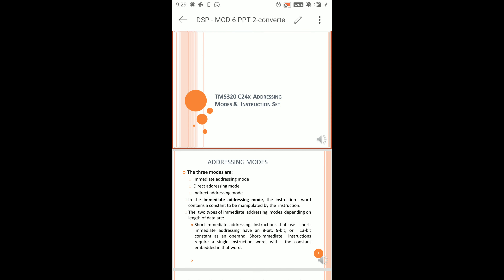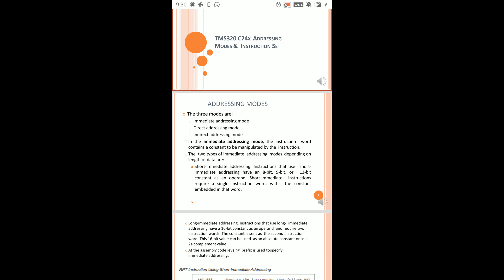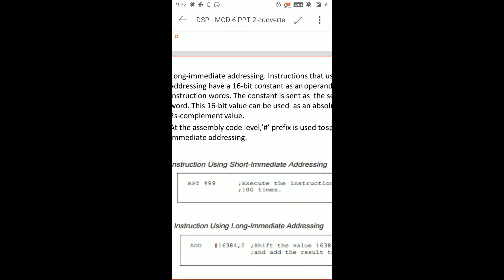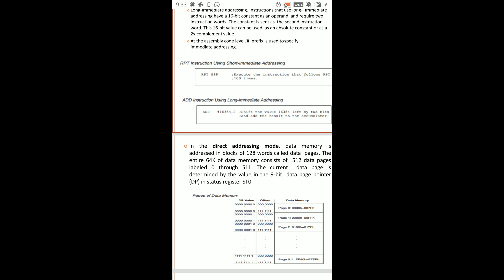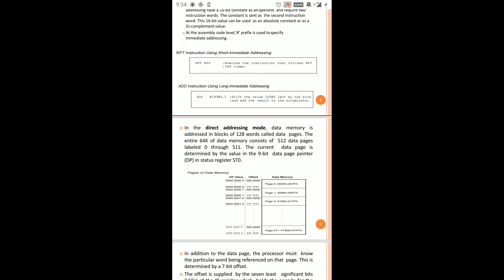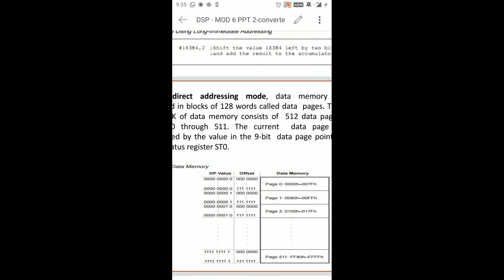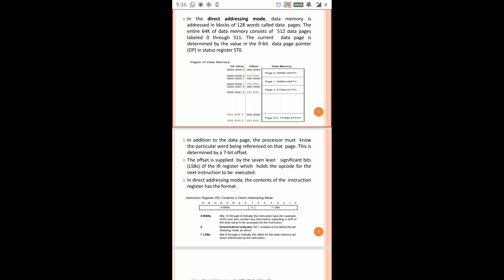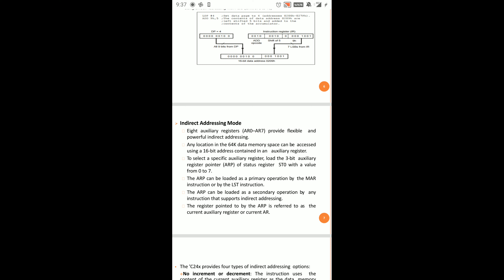TMS320 Addressing Modes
Direct,Indirect and Immediate Addressing Modes